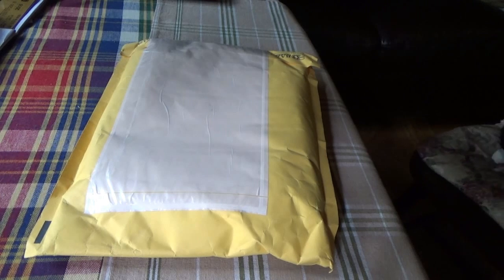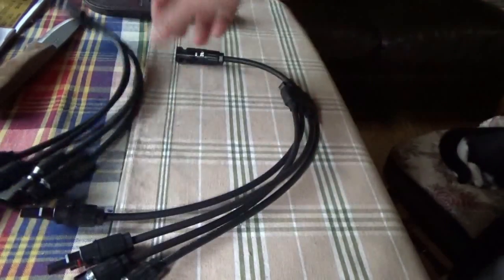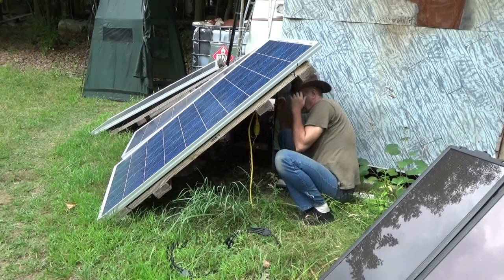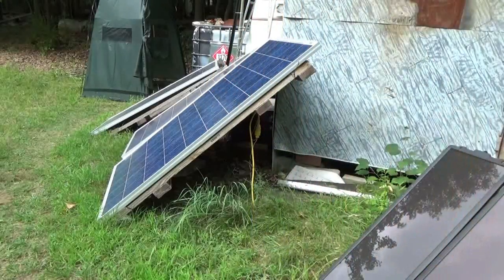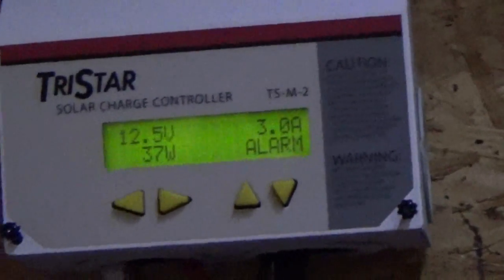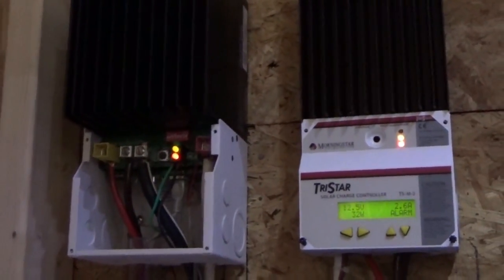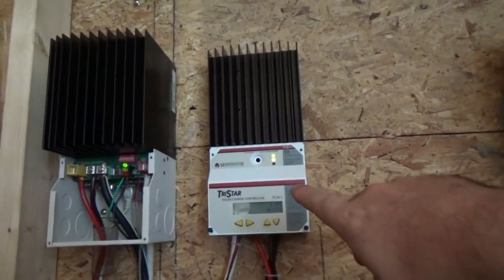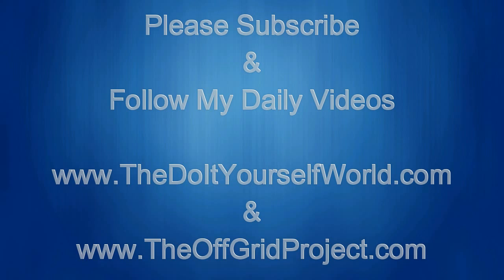Improving My Off Grid Tiny House Solar Power Output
I ordered some new cables for my solar panels. Now I can wire up one set of solar panels in parallel for the PWM solar charge controller in my off grid tiny house.

I have anxiously waited for these wires to arrive so I can increase the amount of solar power coming into my tiny house. Since I put in the new PWM solar charge controller I actually had less solar power because it cannot handle the higher voltages of a series connected set of solar panels.

In order to get more power through the PWM solar charge controller the panels have to be wired in parallel, not series.

I want to set up my solar power system properly with the right cables and wires this time. Nothing rigged up. Nothing temporary.

I now own this land. I own my tiny house on wheels. I can now make things permanent. Finally.

For now I only connected two solar panels in parallel because I fear the wires are too small for the higher current of more panels. I have to buy more wire on payday in order to connect more solar panels.

But for now I was hitting about 200 watts of solar power on a partly sunny day. I have 470 watts of solar panels on the PWM solar charge controller.

I have 600 watts of solar panels on the MPPT solar charge controller. I will be putting another three solar panels on that charge controller in parallel with the first set, after the next payday when I can get wires for them as well.

This will give me a total of 1800 watts entering my off grid tiny home when I have all the solar panels connected.

With time I am improving my tiny house solar power. I hope to have great improvements before winter.